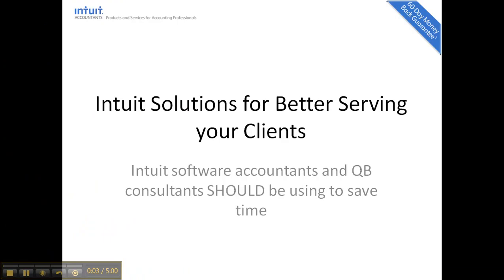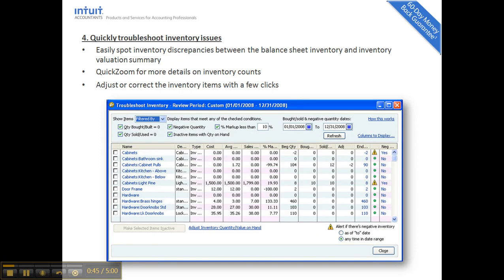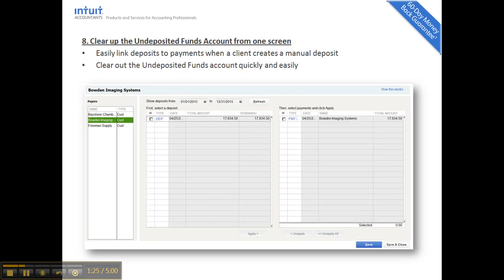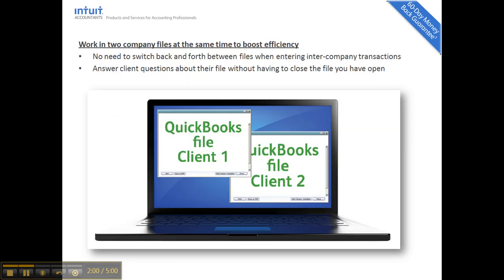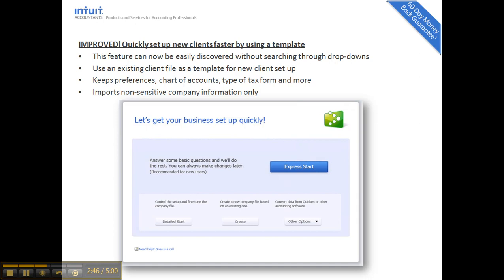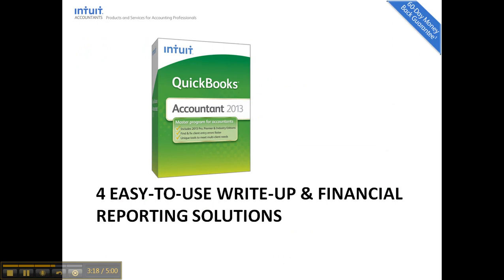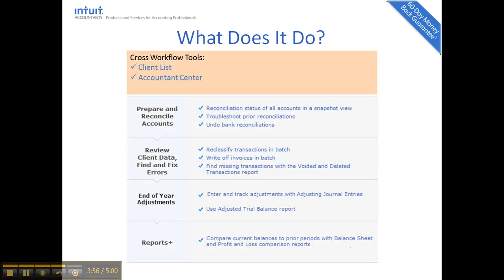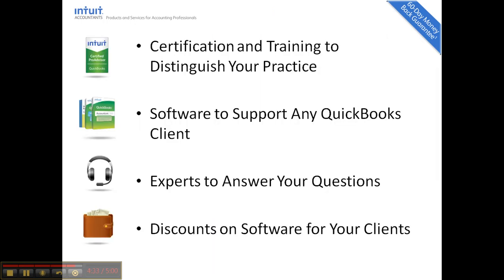What Intuit Products Accountants, Bookkeepers and QB Consultants Should Be Using To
Power Point content and flow created by Crystal George!